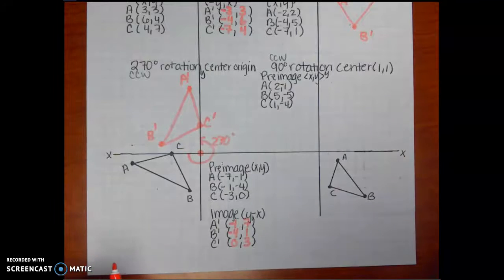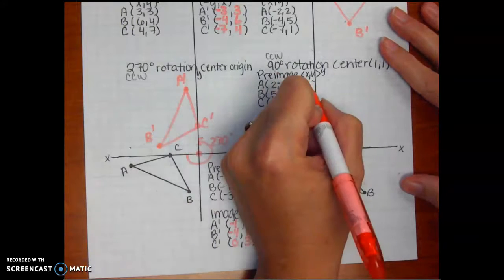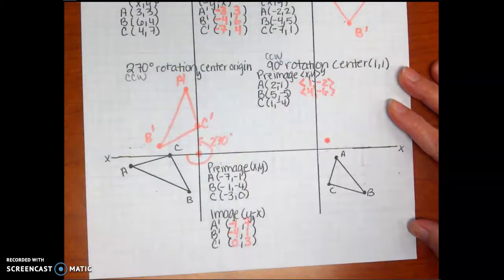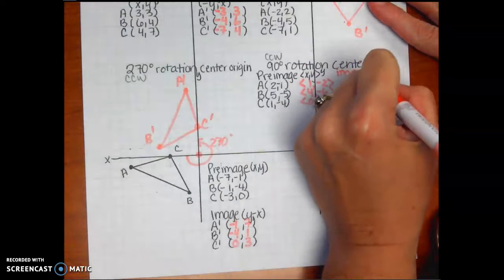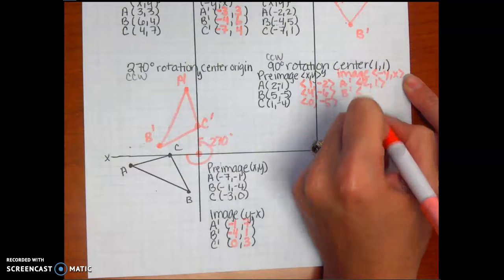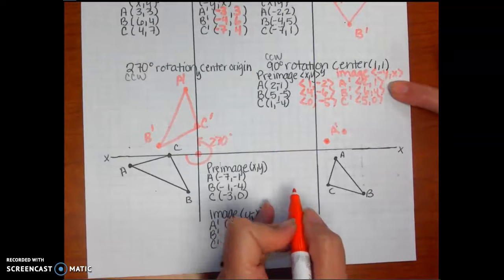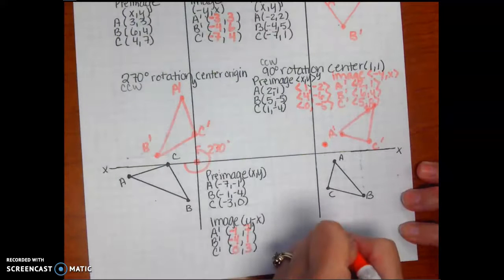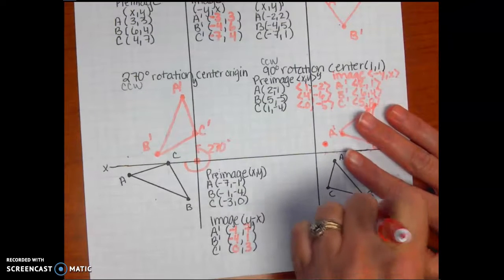Reflection and Rotation Notes pt2